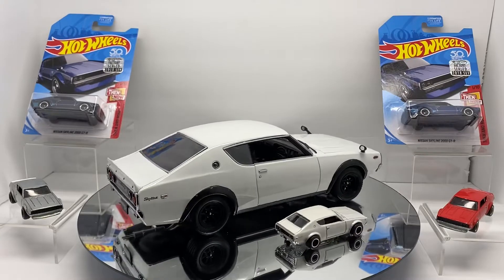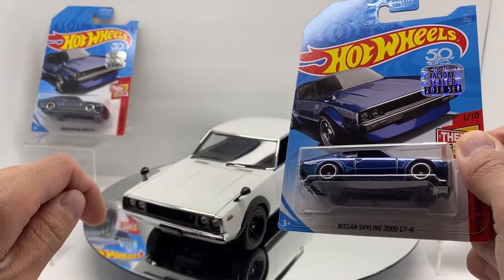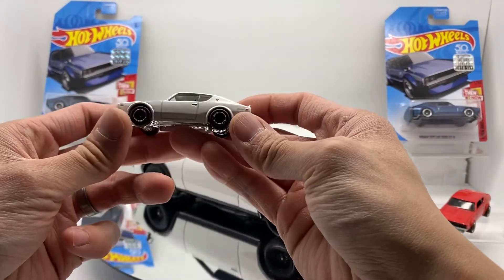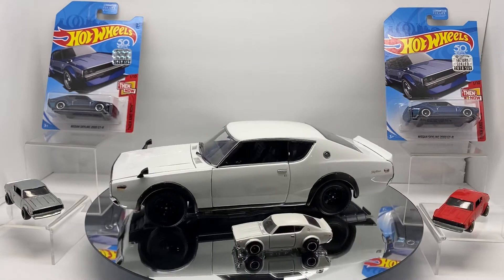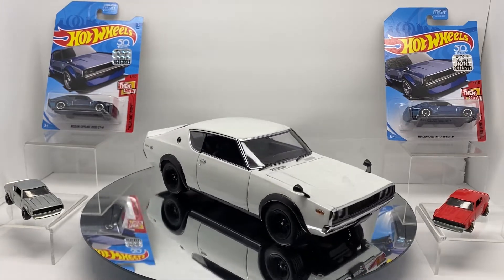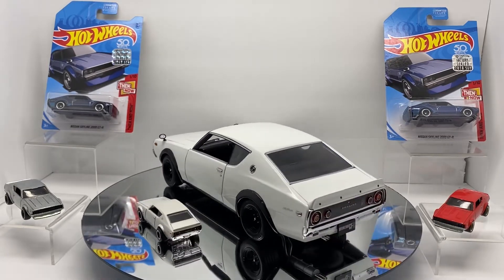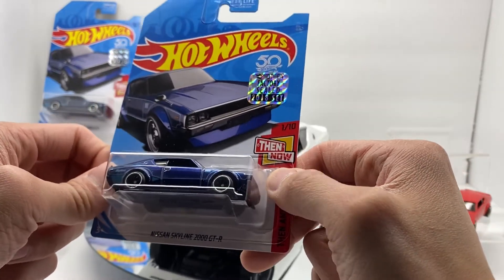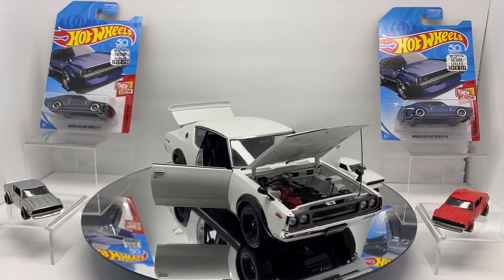Super Spotlight: Hot Wheels Nissan Skyline 2000 GT-R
Super Spotlight on the Nissan Skyline 2000 GT-R (Kenmeri).  Why is it so undervalued compared to other Nissan Skyline Supers??

“Becloud” by Keith Kenniff